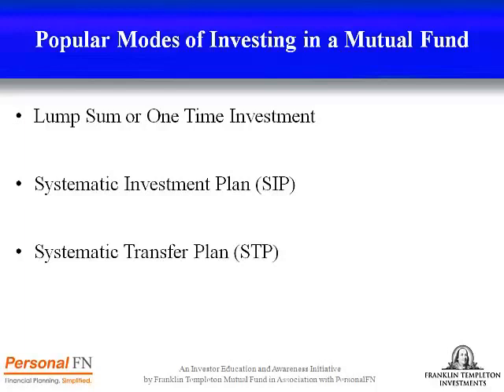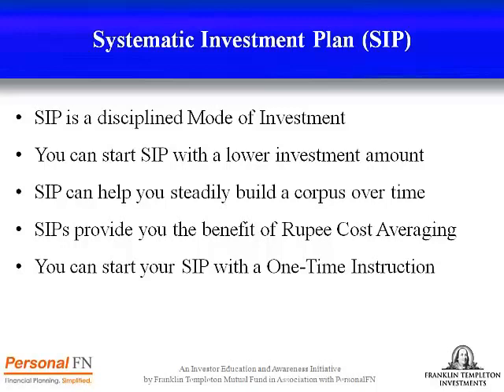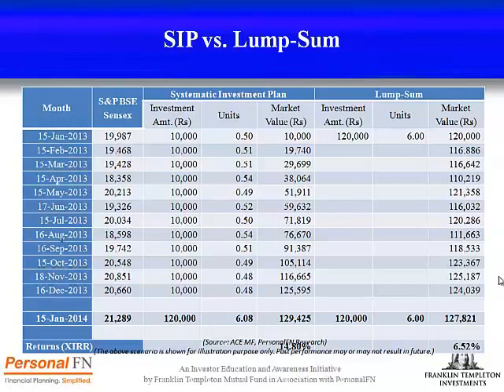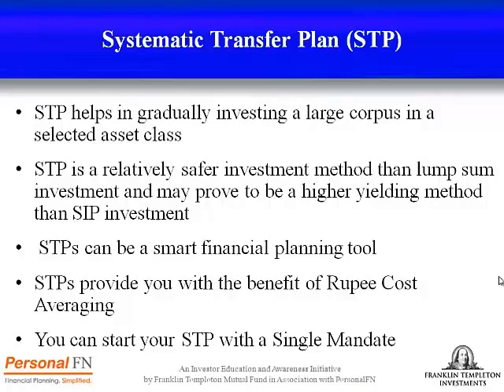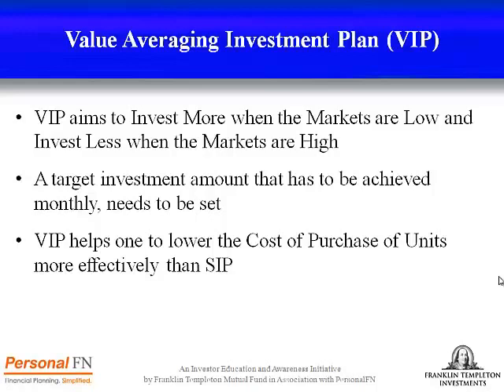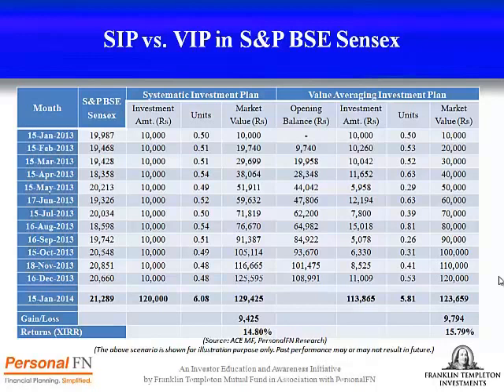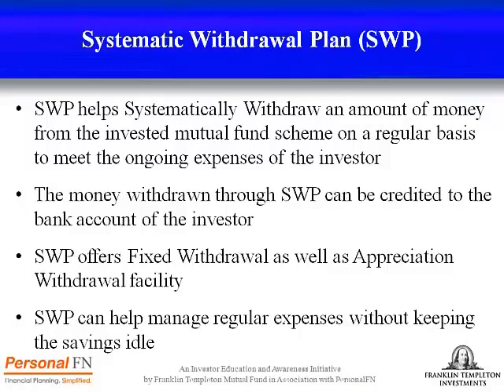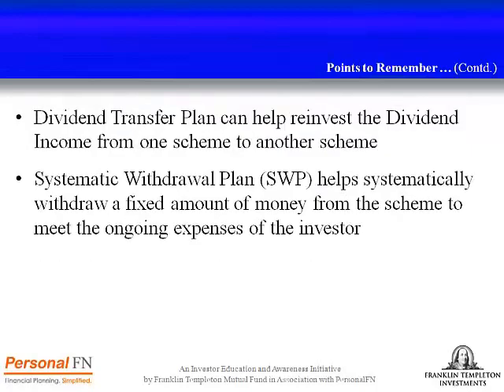Lecture 15Modes of Investing in Mutual Funds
Do you know, mutual funds offer you various modes of investing which is designed to fulfil various needs of investors.  Even if you are new to mutual funds, it is not necessary to have a big amount for you to start investing in mutual funds. You can start your mutual fund investment with a small amount and keep on investing regularly till it steadily grows to a decent amount that may help you meet your financial goals in future.

In this session of Money Simplified we explain how you can invest in mutual funds at your convenience, taking you through the various modes of investing in them.